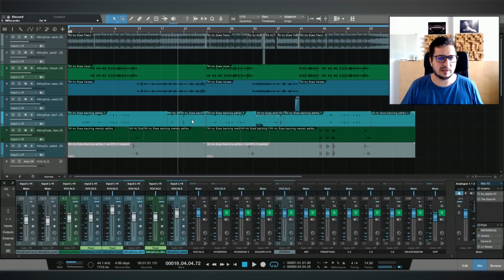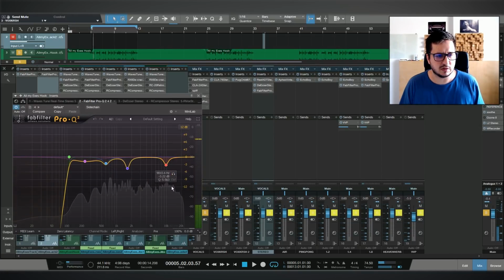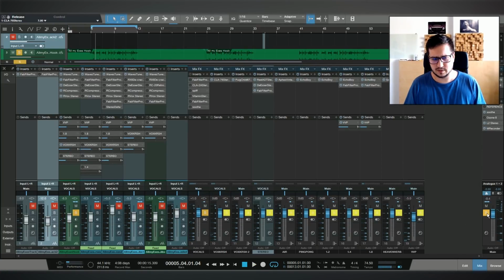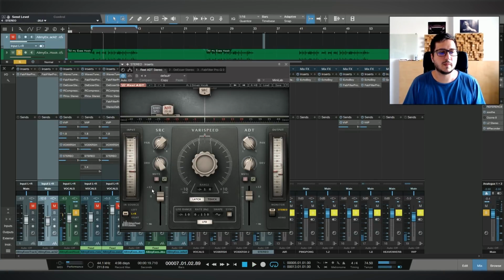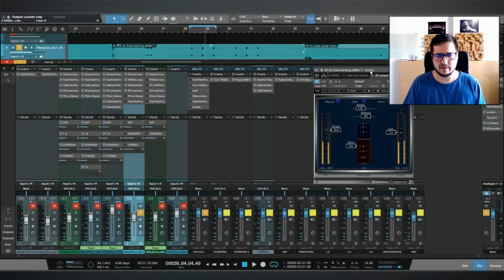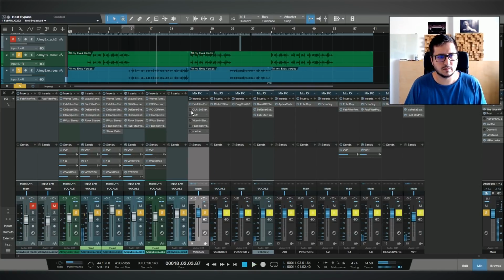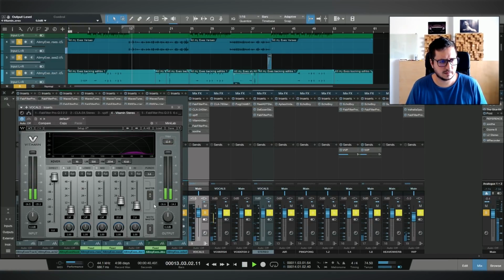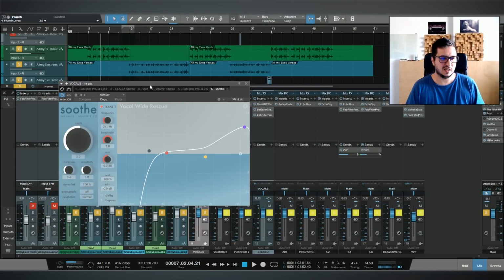Mixing Auto-Tuned Vocals | Singing Trap Vocals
In this video tutorial I`m showing the process behind mixing auto-tuned vocals . You can see all the plugins I`ve used to mix singing trap vocals .

You can see a different aproach to mixing vocals by using light processing on the vocals but processing all vocals together in a single bus .